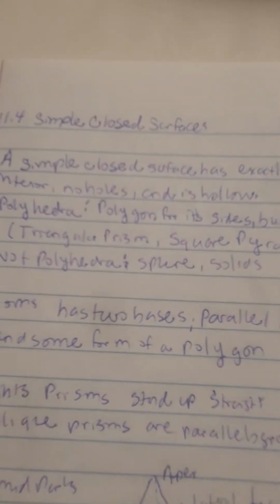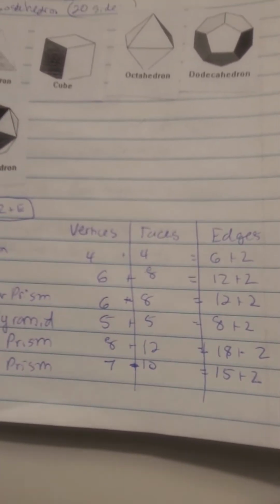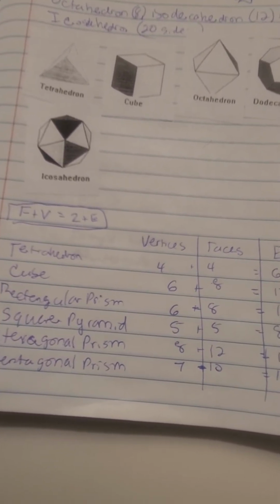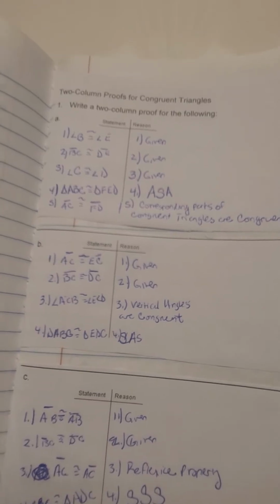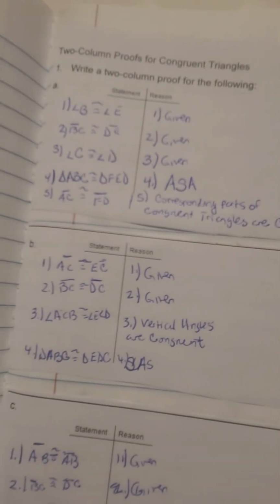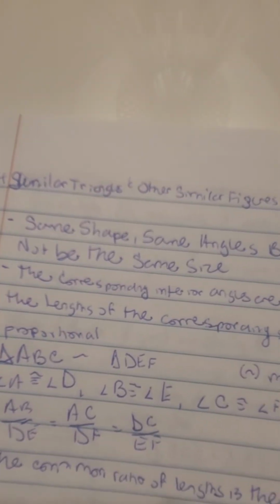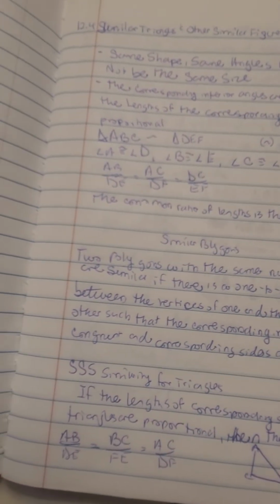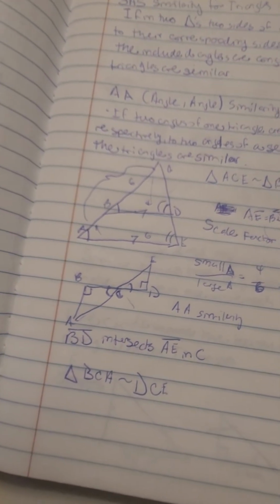Learning Log 2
This is the second addition of the learning Log